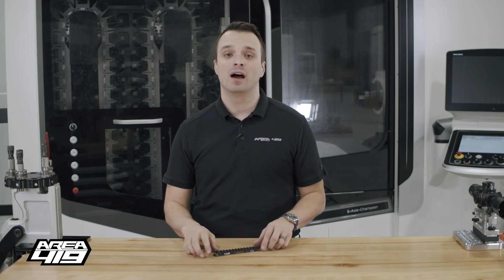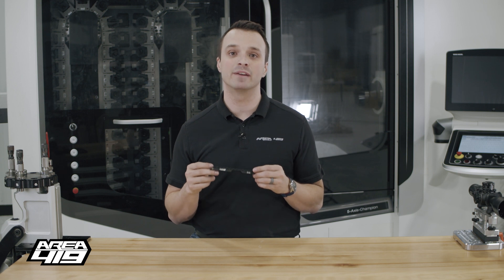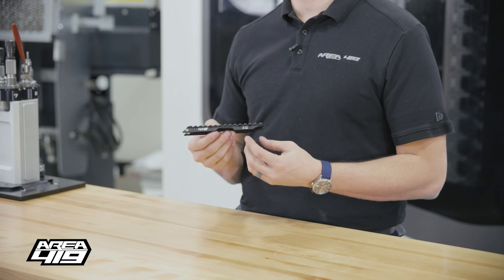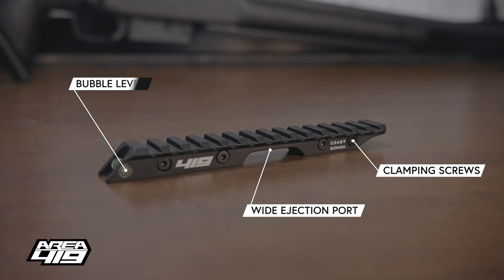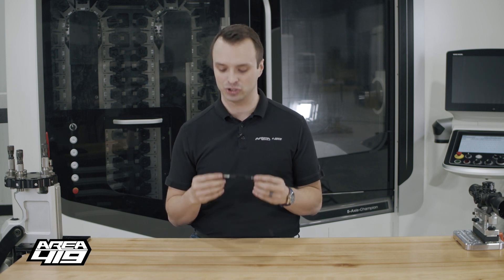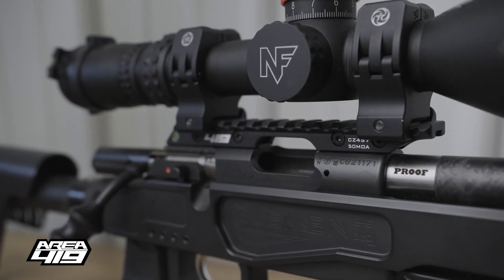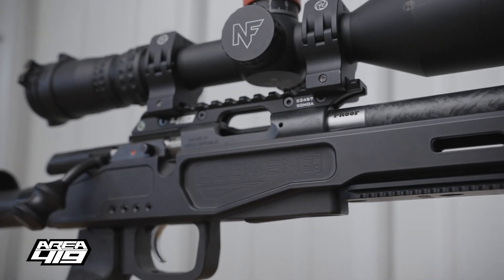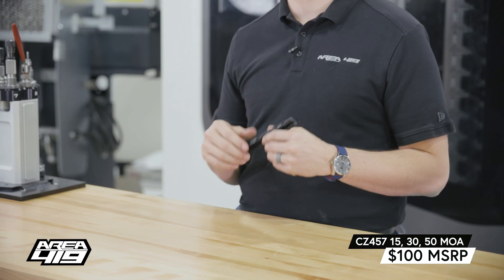Area 419 CZ457 50 MOA Scope Base | New Product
This design, made from a single piece of American T7075 aluminum and machined in our Ohio facility is designed to slide onto the dovetail and be clamped down with a force that is consistent across the entire rail - and strong enough that your CZ457 will never budge it. Bases will come Type III black hardcoat anodized and will come with the necessary wrench for torquing the clamp screws.

We added real estate to the front of the rail to allow you to move your optic forward. This helps on higher powered scopes when coupled with the smaller stocks that are normal on a rimfire. This base is a little taller than the popular set-screw models (our rail adds a total of about 1/2" of height to the dovetail) but by using lower height rings/mounts you should be able to retain a similar over bore height and maintain a good cheek weld without any riser.